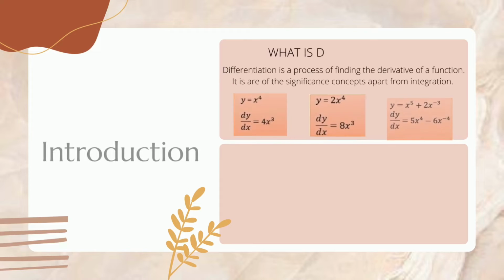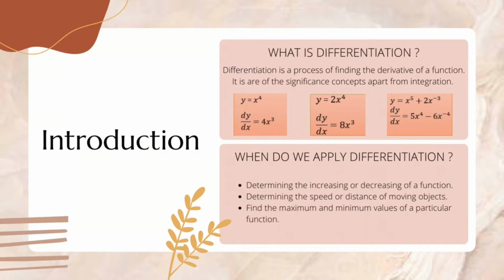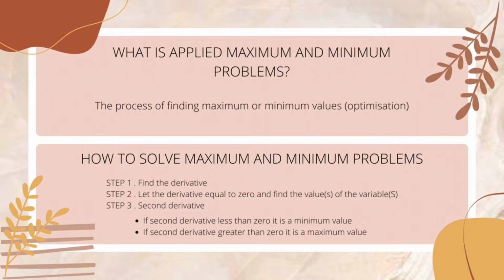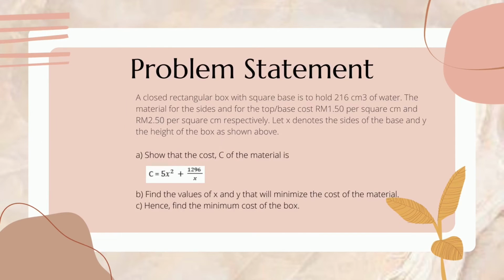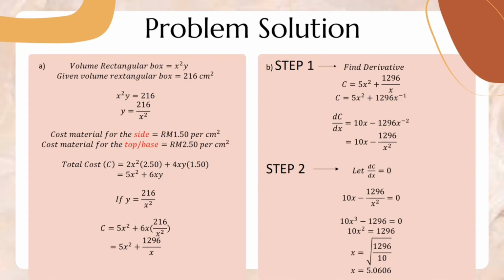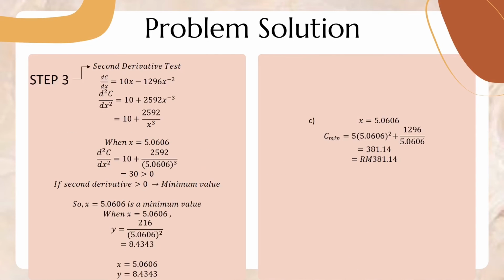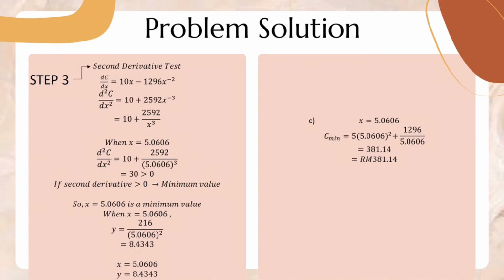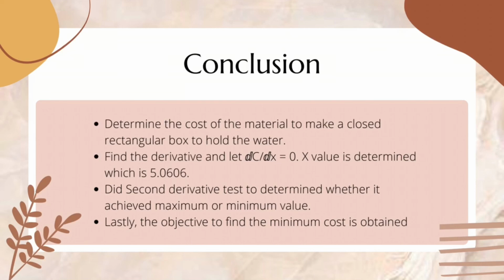MAT 183 ASSESSMENT 3 GROUP 3 (2022)